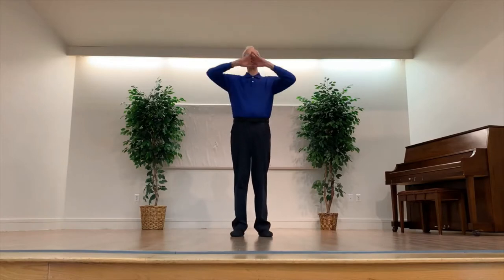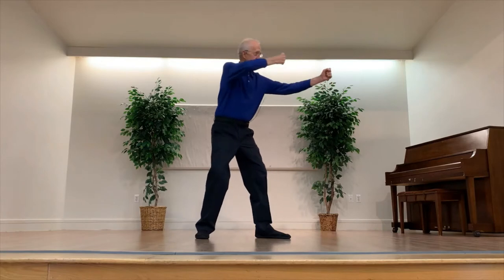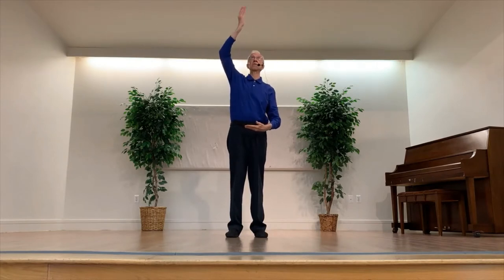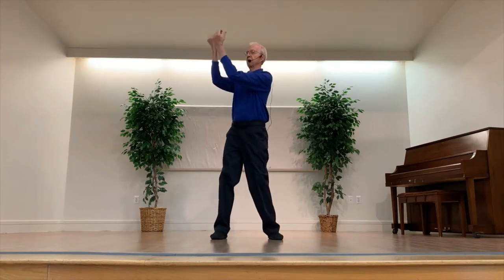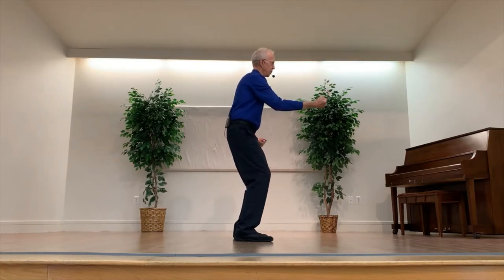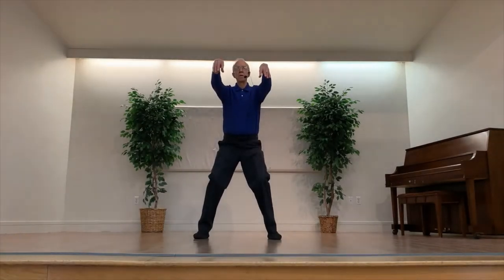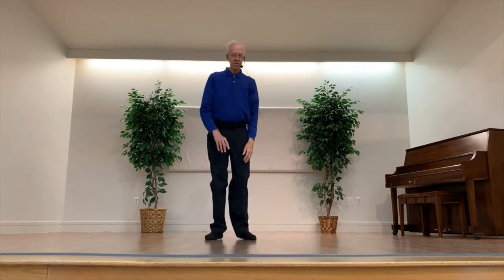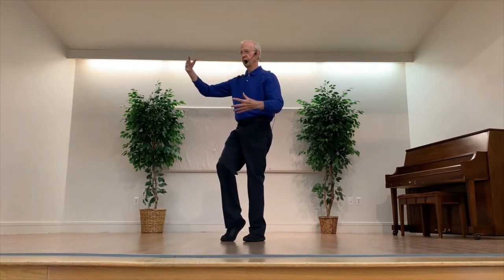Tai Chi: Part 1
Music used was composed exclusively for HookSounds.com